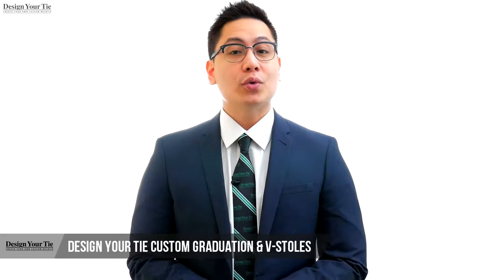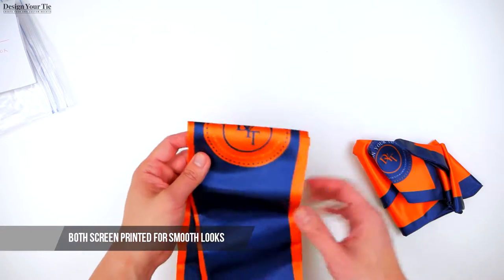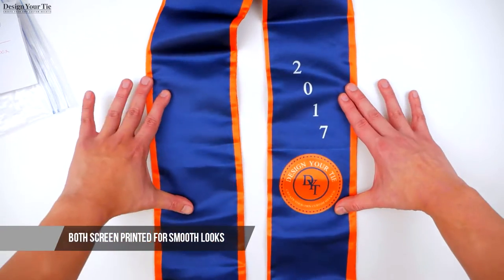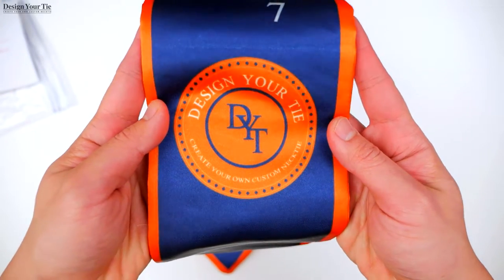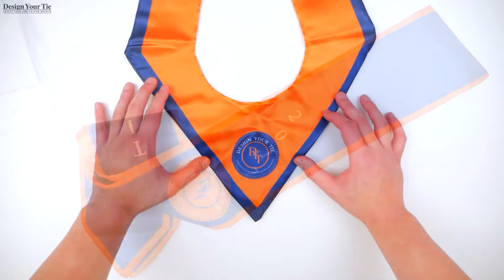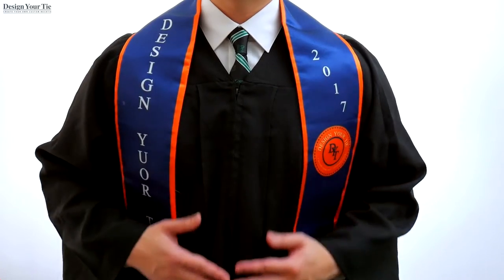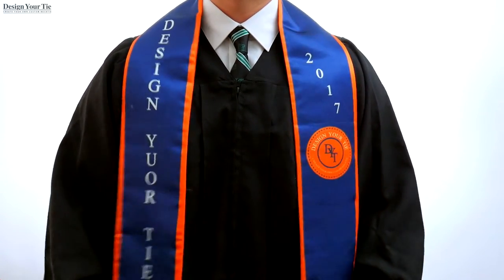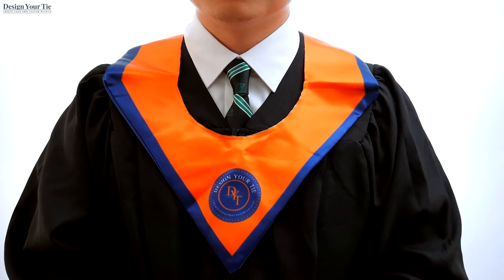Custom Graduation Stoles - Product Review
Create custom graduation stoles and v-stoles for your school.  Create the perfect bow tie.  Add your school colors.  Add your school Logo.  Create Any design!  Minimum ONLY 5!  Screen Printed Satin!